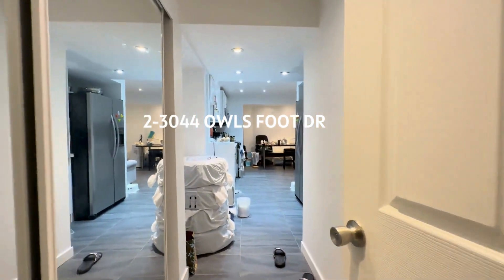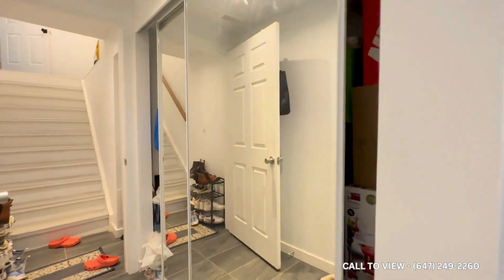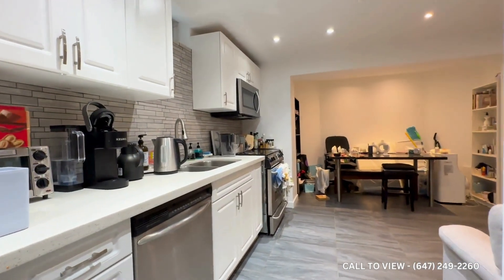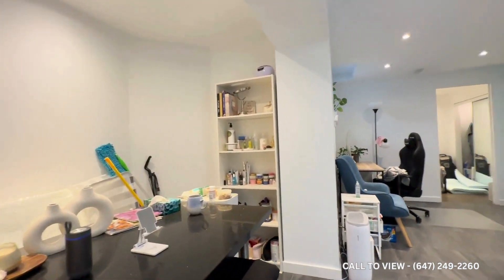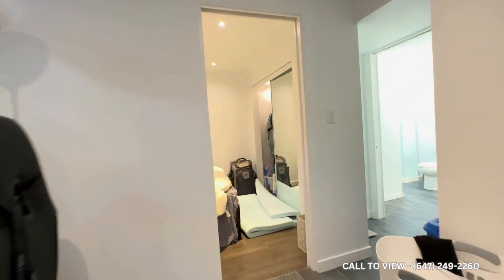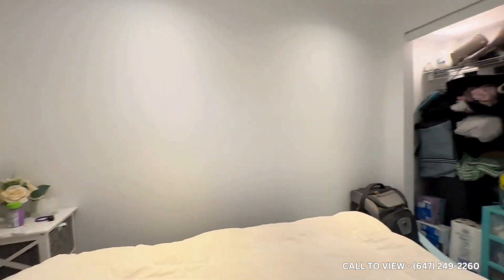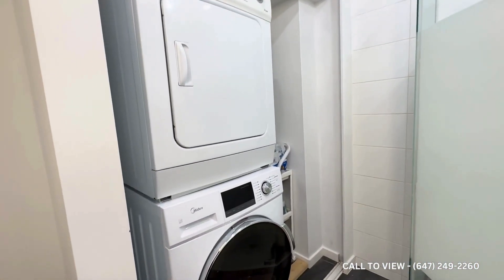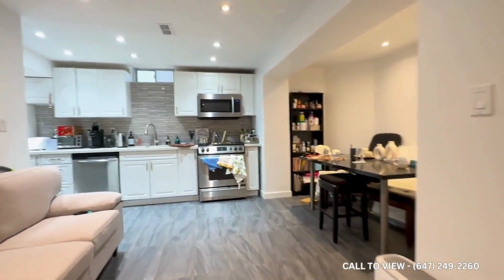MODERN 1+DEN BASEMENT APARTMENT WITH PREMIUM UPGRADES $1750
MODERN 1+DEN BASEMENT APARTMENT WITH PREMIUM UPGRADES

Experience contemporary living in this newly renovated 1-bedroom plus den basement apartment, offering 700 square feet of stylish space. Available for occupancy from June 1, 2024, this unit features upscale finishes and ample natural light. Conveniently located, enjoy easy access to amenities and outdoor areas.

KEY PROPERTY DETAILS:
- Type: Basement Apartment
- Bedrooms: 1 + Den
- Bathrooms: 1
- Size: 700 sq ft
- Utilities: Main floor 70% - Basement 30%

INTERIOR FEATURES:
- Condition: Newly renovated, ensuring a fresh and inviting living space.
- Kitchen: Upgraded with stainless steel appliances, quartz countertops, and tile flooring for a sleek and modern aesthetic.
- Ceiling: Enjoy the spacious feel with 9-foot ceilings.
- Natural Light: Flooded with natural light, creating a bright and inviting atmosphere.
- Bathrooms: Modern upgrades enhance functionality and style.
- Closets: Regular closets in all rooms provide ample storage space.
- View: Overlook the serene courtyard/backyard area.
- Appliances: Equipped with Frigidaire appliances, including dishwasher, microwave, and in-suite laundry facilities.
- Unfurnished: Customize the space to suit your personal style.
- Open Concept Layout: Designed for modern living, the open concept layout seamlessly integrates living, dining, and kitchen areas.

NEIGHBORHOOD:
Nestled in the heart of Mississauga, 3044 Owls Foot Dr resides in a peaceful residential neighborhood characterized by tree-lined streets and well-maintained homes. Enjoy the nearby parks and walking trails for outdoor recreation, while amenities such as shopping centers, schools, and restaurants are within easy reach. With convenient access to major highways and public transit, this neighborhood offers both tranquility and urban convenience

Don't miss the opportunity to make this modern basement apartment your new home.